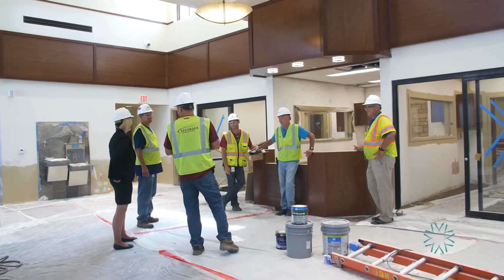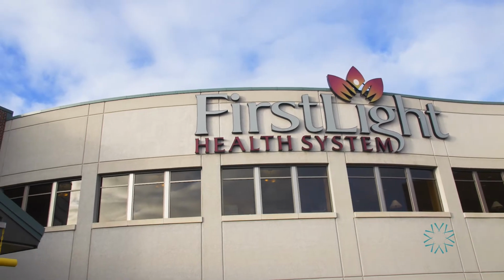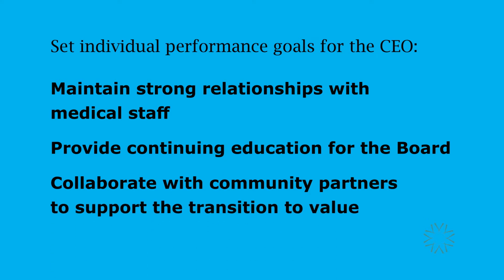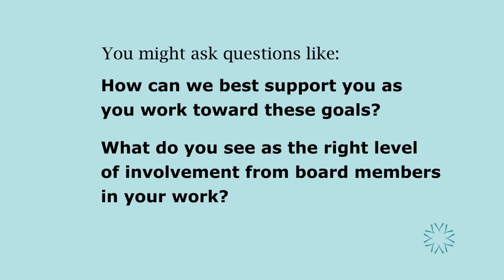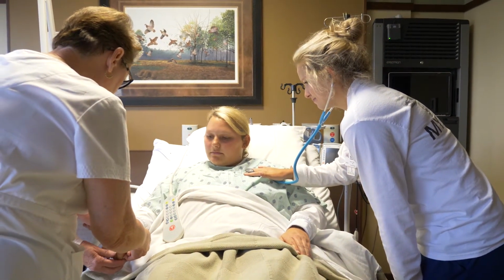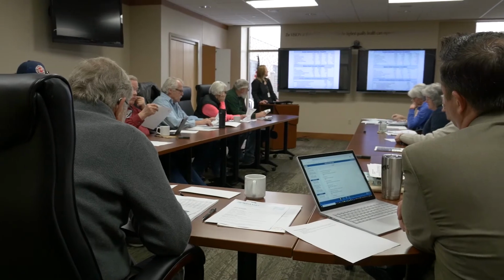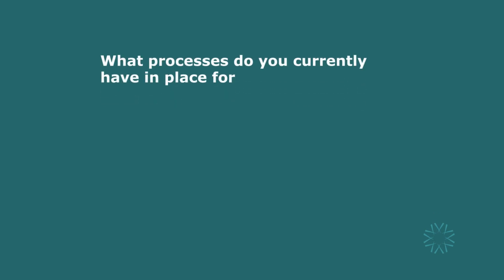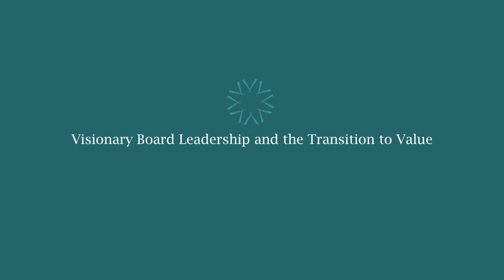Board Leadership Module 6: Influencing Performance and Inspiring Accountability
In our final module, we build on the ideas from previous videos to look at how the board directs others toward your vision by creating a culture of accountability and feedback.

This six-part educational video series, designed for critical access hospital board members, focuses on developing systems thinking and visionary leadership skills as keys to thriving in the changing health care landscape. Participants will learn to think expansively about the health care system and its stakeholders, communicate a unified, inspiring vision for the organization and the community, and use this vision as a platform for developing collaborative relationships inside and outside the organization.

Each module includes three parts: 1) educational content from subject matter experts, including interviews with rural hospital board members and CEOs sharing best practices and words of wisdom; 2) discussion questions for boards to consider how module topics apply to their organization and community; and 3) suggested activities for boards to put best practices into action.